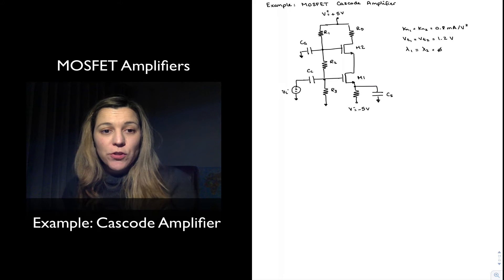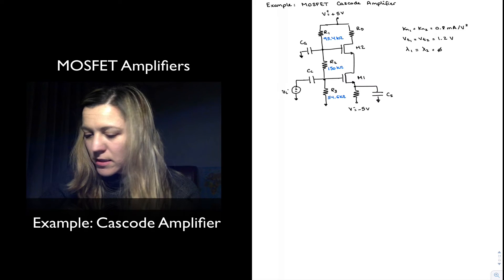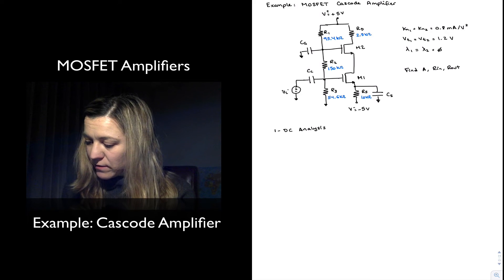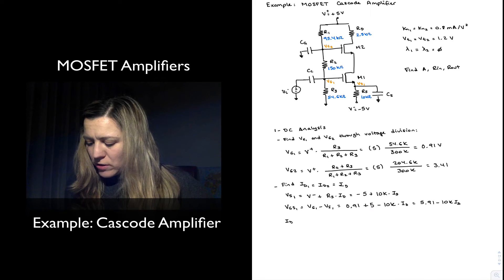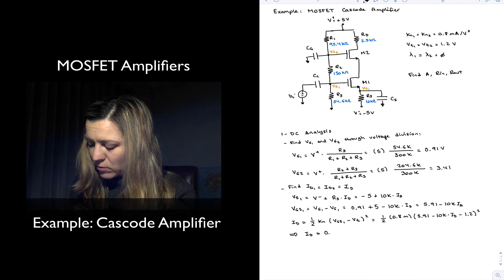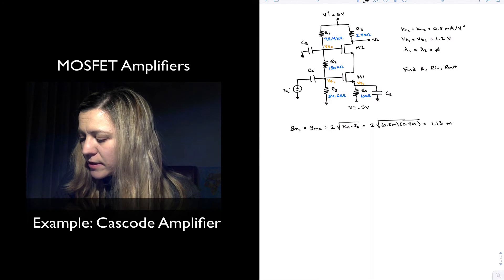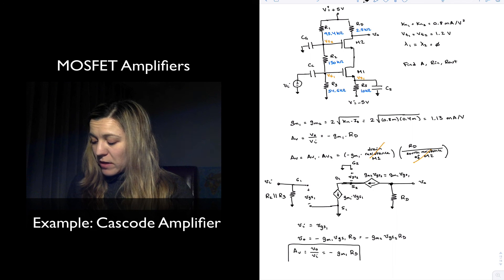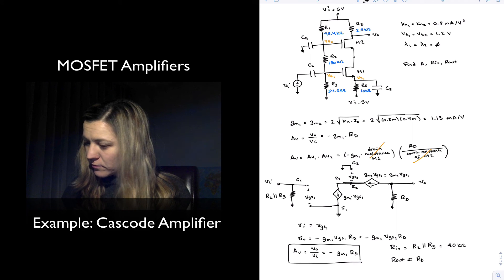Example: Cascode Amplifier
Example analysis of MOSFET Cascode amplifier.